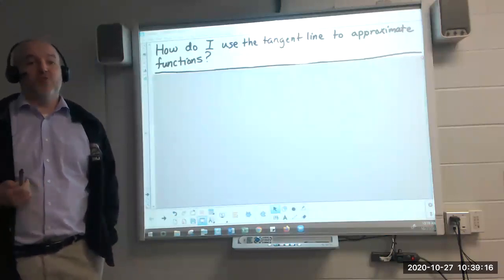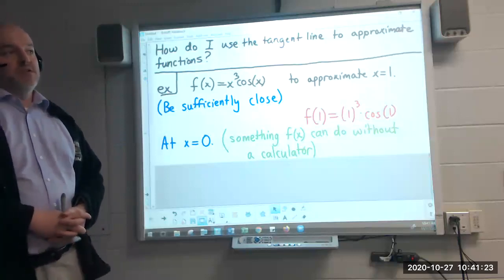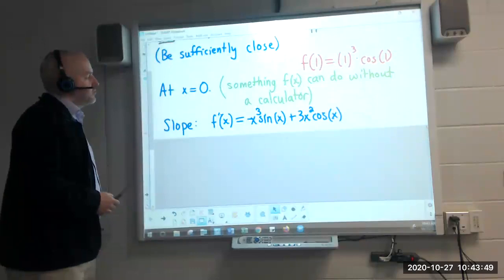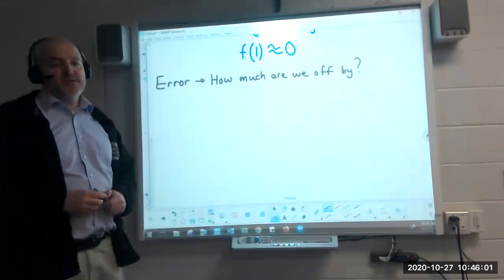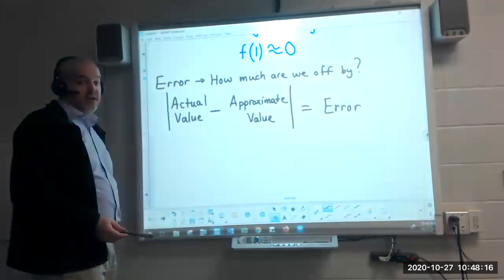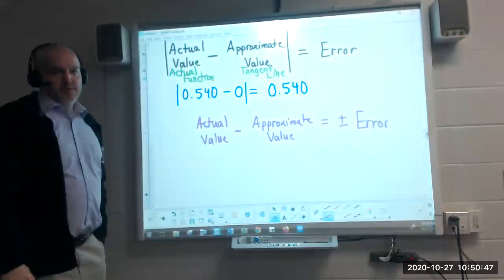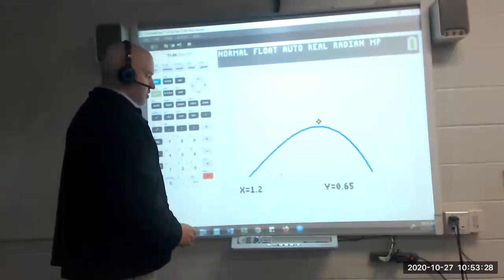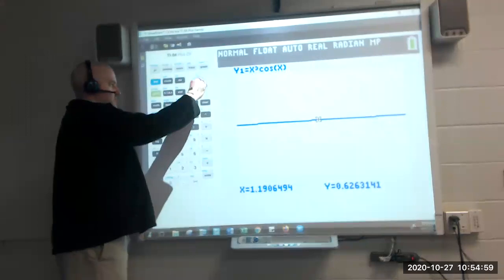AP Calc U4 NA Linear/Tangent Line Approximation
Linear/Tangent Line Approximation with a discussion of error.